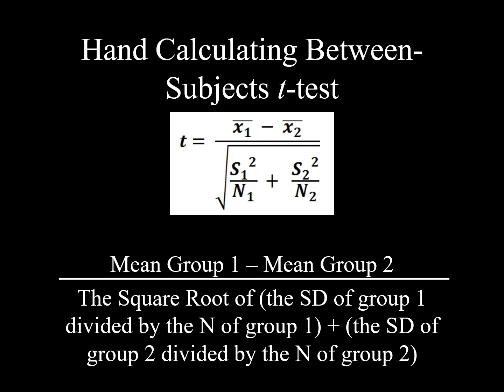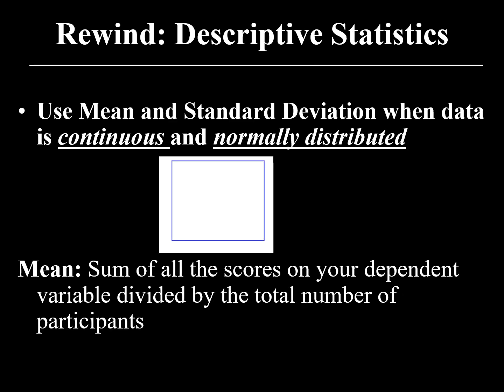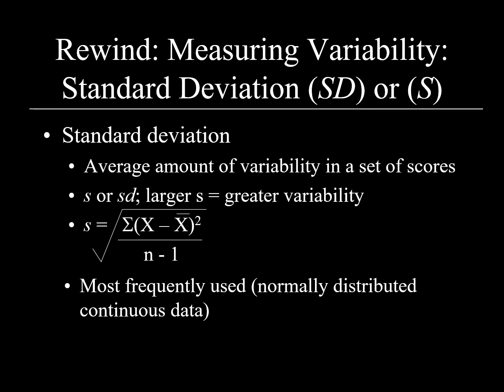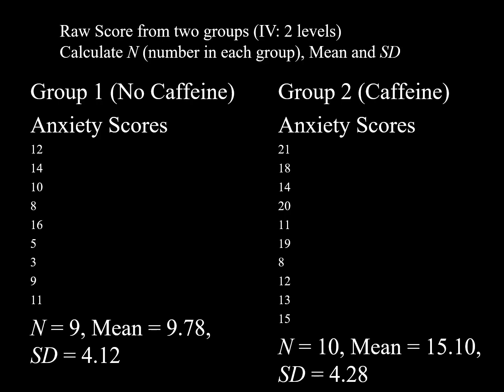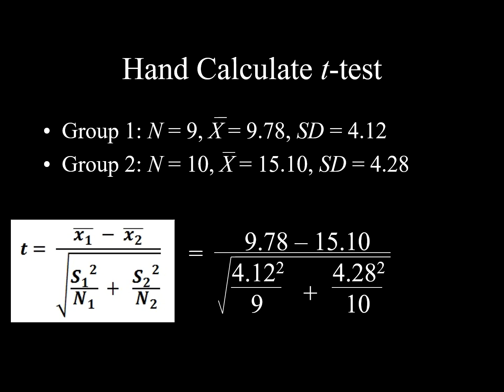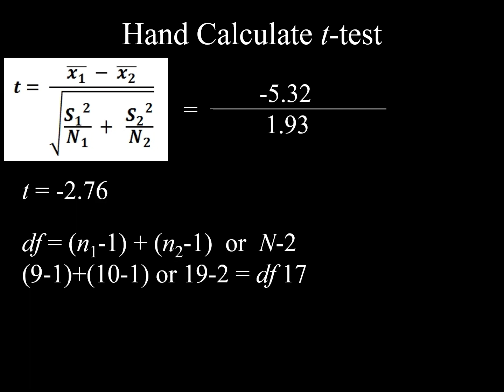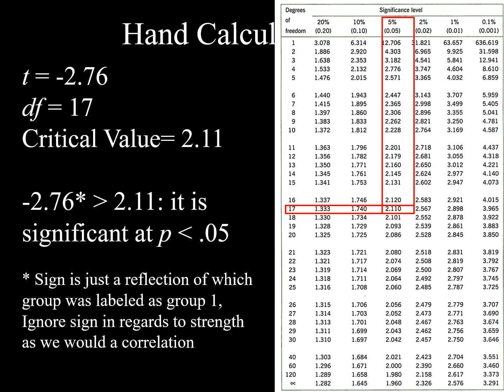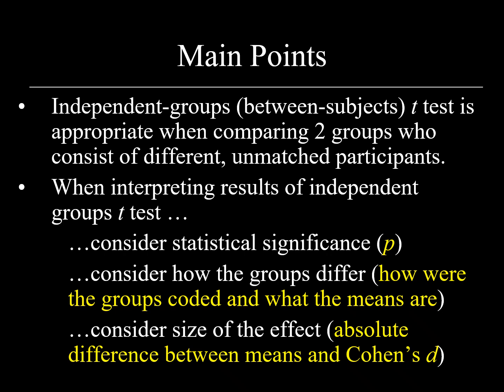Between Subjects T Tests Part 3